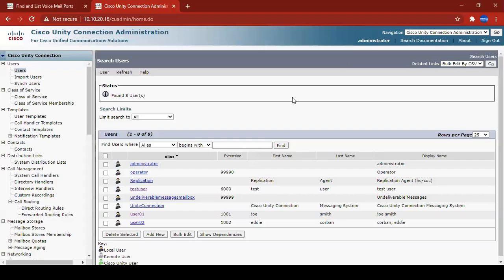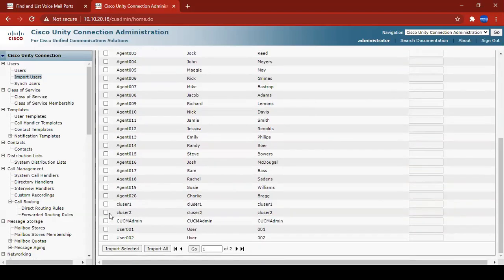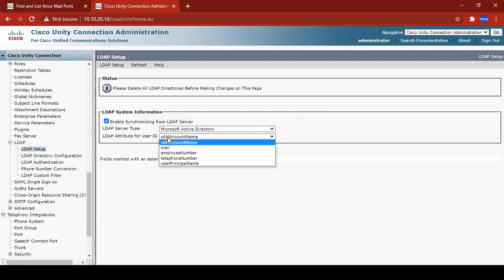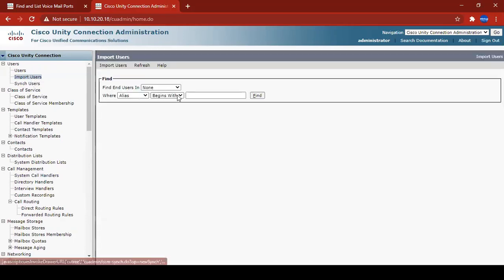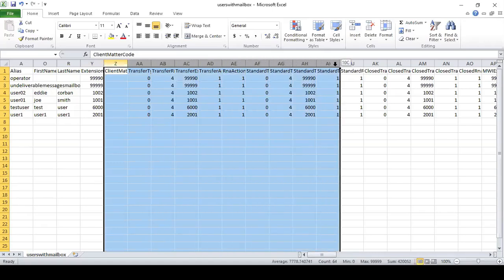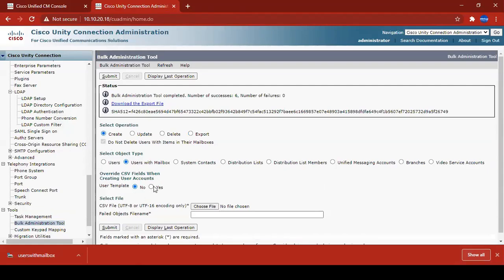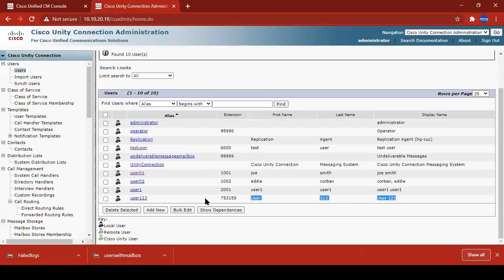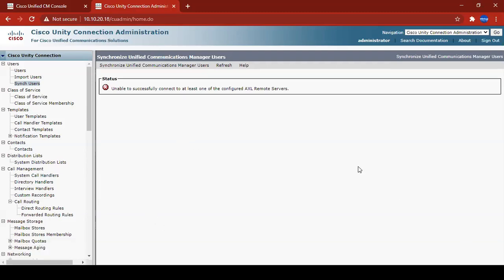Users in Unity Connection part 2